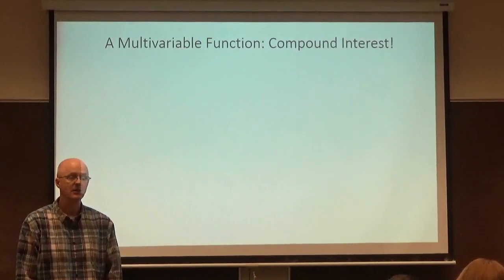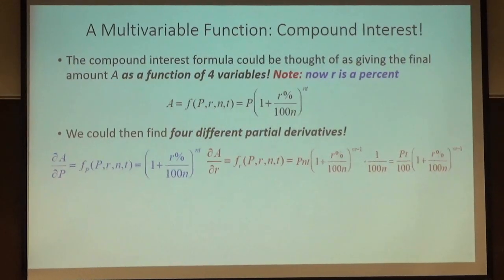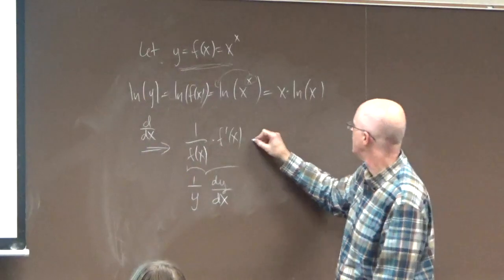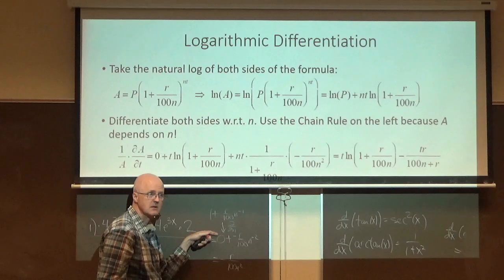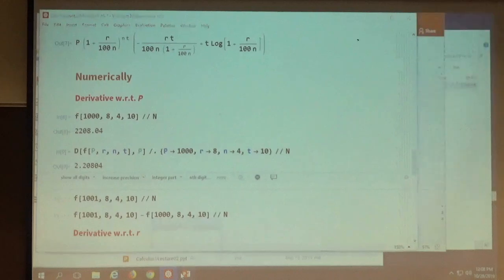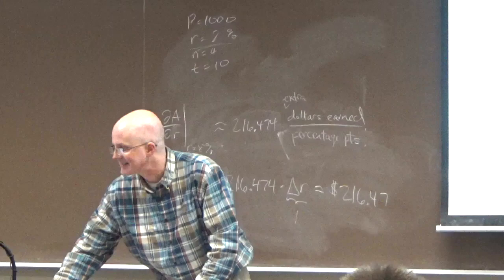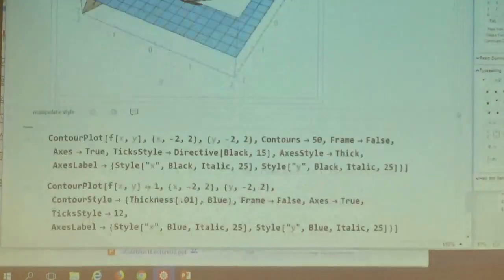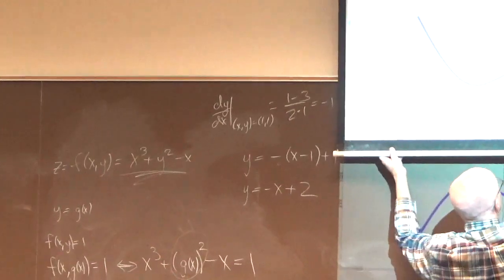Calc 1, Lec 20B: Partial Derivatives, Logarithmic Differentiation, Implicit Differentiation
(0:00) These derivative rules are pretty powerful. We can avoid the limit definition but still get the right answers in complicated situations.
(0:53) Compound interest formula as a multivariable calculus function of four independent variables. Take its partial derivatives.
(6:23) Logarithmic differentiation. Start with a simpler example y = x^(x). Take the natural logarithm of both sides and then use properties of logarithms before differentiating. The Chain Rule must be used on the left and then you also need to multiply both sides by y = f(x) at the end.
(10:11) Back to the compound interest example. Differentiate with respect to n using logarithmic differentiation.
(14:31) Interpreting the partial derivatives as rates of change using linear approximation. Use Mathematica to confirm the calculations.
(24:10) Mention the last slide includes a bunch of standard linear approximation facts (based on equations of tangent lines).
(25:01) Implicit functions and implicit differentiation. The goal is to find a level curve for a function of two variables, where its output is constant (show the idea on Mathematica along with a plot of many level curves, which is called a contour map).